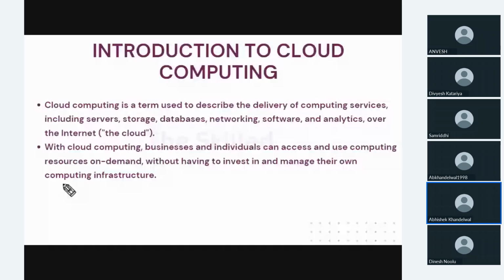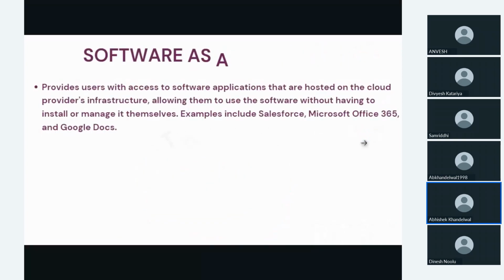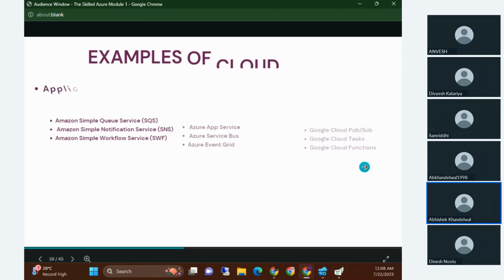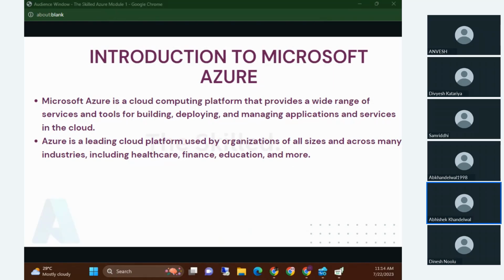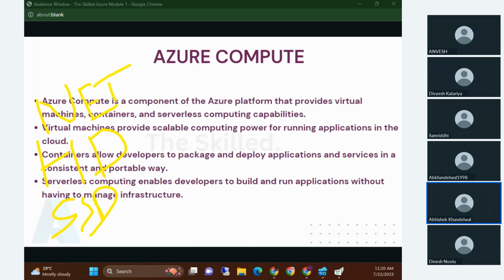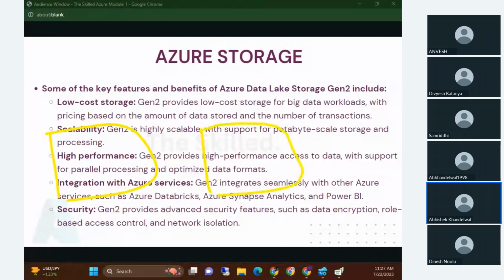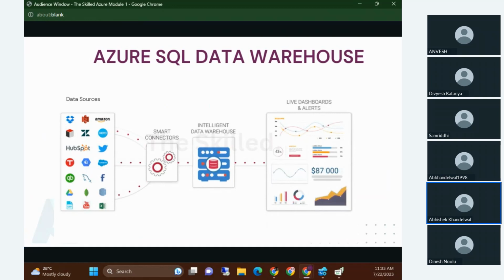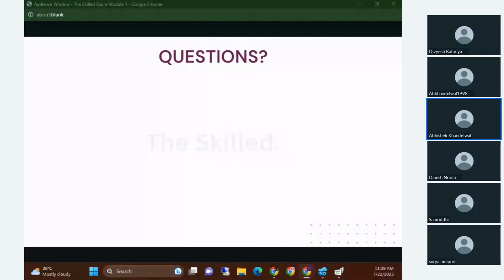DEEP DIVE AZURE MODULE 4| INTRODUCTION TO CLOUD & AZURE ON PREMISE VS CLOUD | IAAS | PAAS | SAAS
Are you curious about the revolutionary world of cloud computing? Look no further! 🚀 In this training video, we have given an introduction to cloud computing, discussed the various cloud resources available and their uses.
Further we have talked about introduction to azure and it's components like azure subscription, resource group and many other concepts.

Use to below timestamps to go through each topics.

TIMESTAMPS
0:00:00 Introduction to cloud computing
0:01:55 Benefits of cloud computing
0:04:15 IAAS
0:05:07 PAAS
0:06:44 SAAS
0:15:28 Public and Private Cloud
0:25:24 Azure Compute
0:27:20 Azure Storage
0:33:42 Azure Database
0:35:16 Azure SQL Datawarehouse
0:3935 Azure Devops

Our channel is about Data Engineering and topics related to it. We cover lots of topic related to Azure, Python and SQL and continuously planning to add other field related courses.